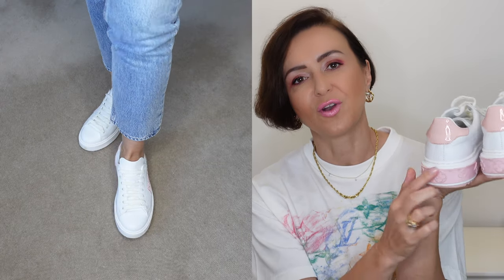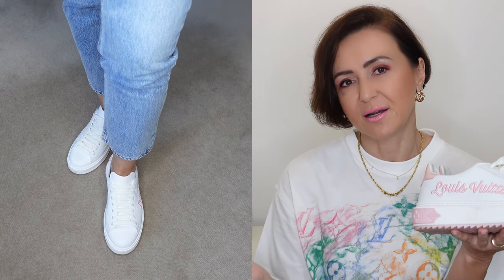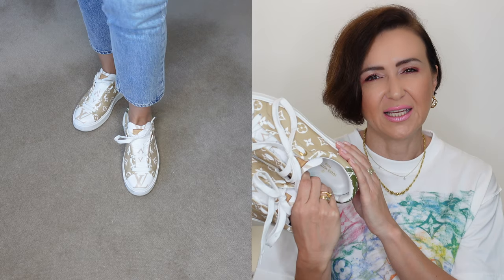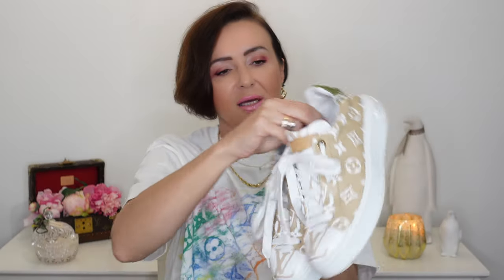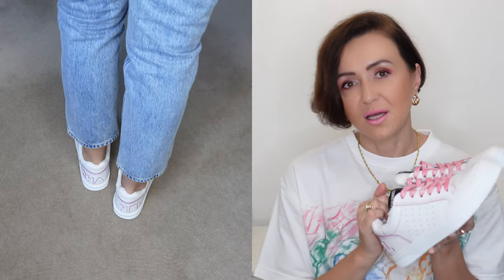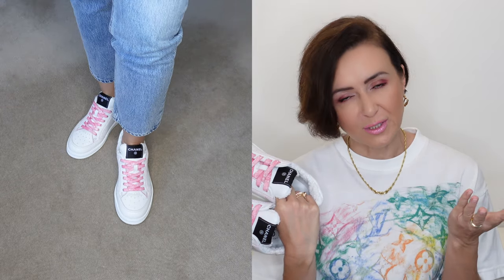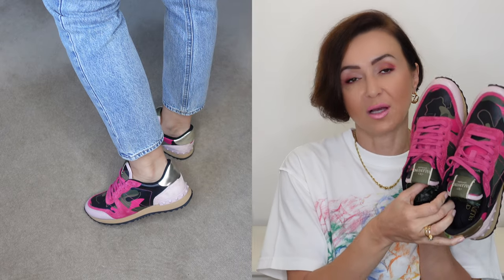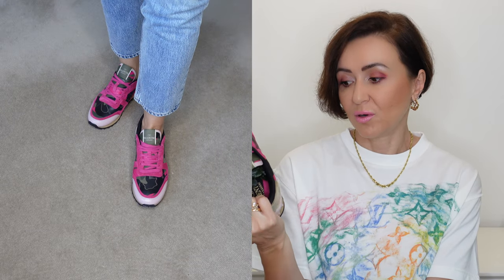DESIGNER SNEAKER COLLECTION 2021 - REVIEW, FIT, SIZING & RATING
Hey Guys,

i am giving you insight into my designer sneaker collection that i review them, rate them and talking about sizing and fit.

Ciao,